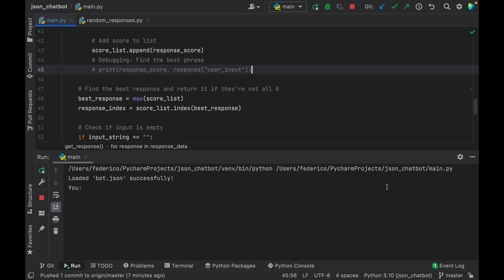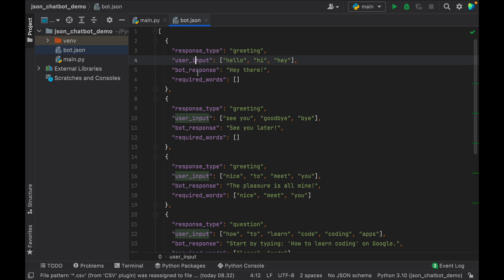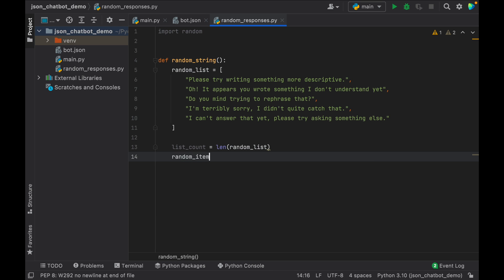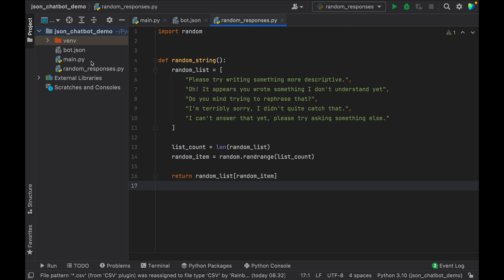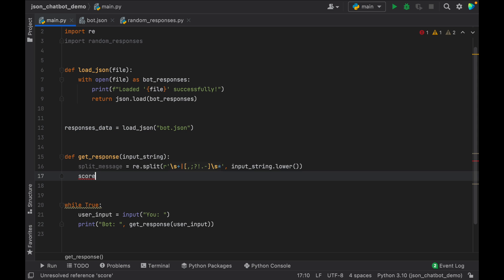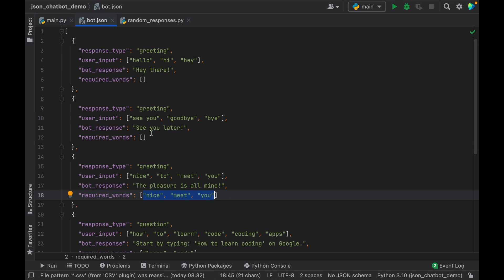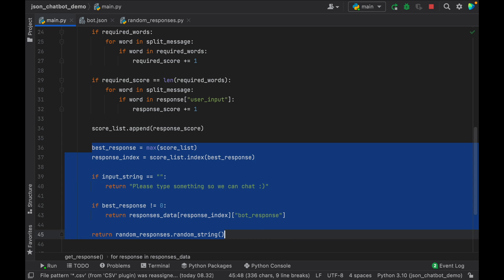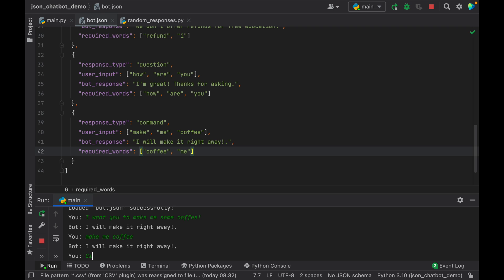How to create an accurate Chat Bot Response System in Python Tutorial (2022)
Today we will be looking at how we can create an accurate chat bot response system with Python 3.10. We will be using JSON data to customise and handle our responses.